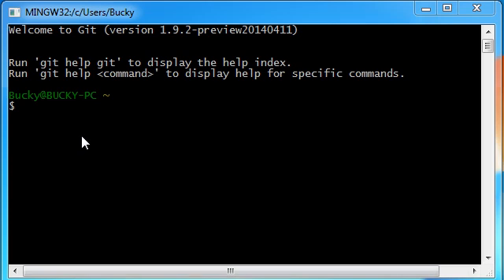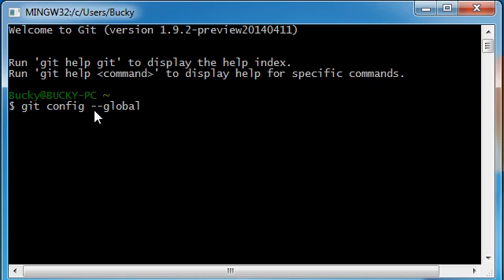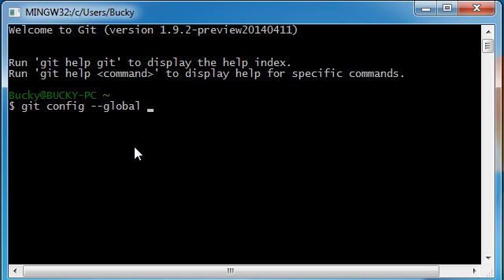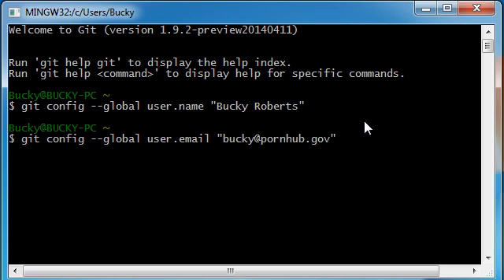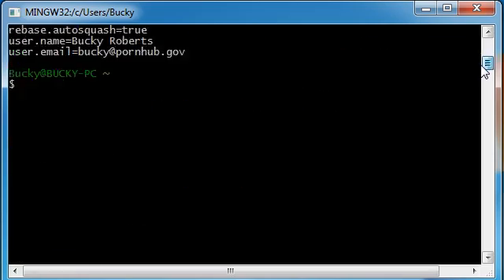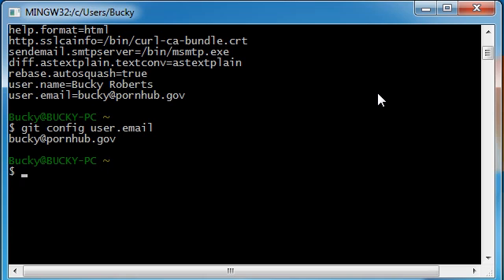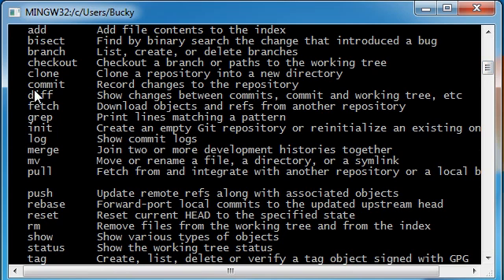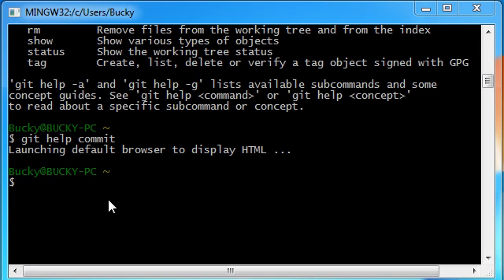Git Tutorial - 2 - Config Our Username and Email